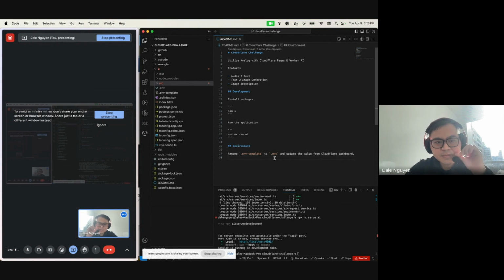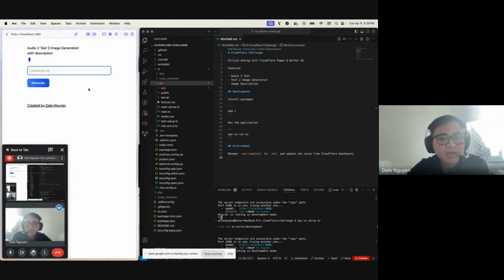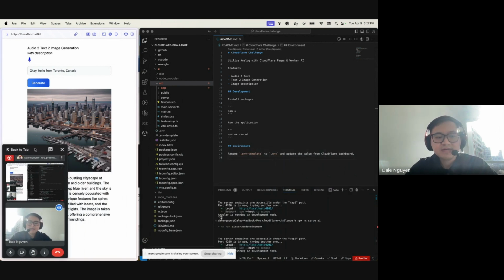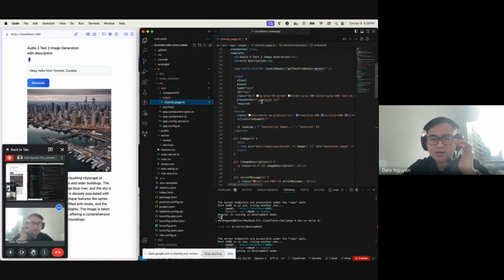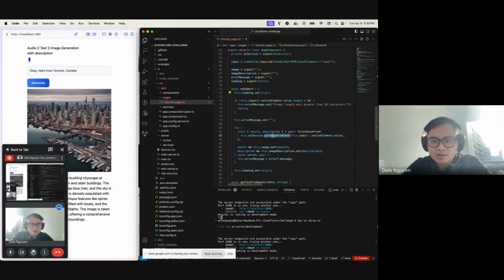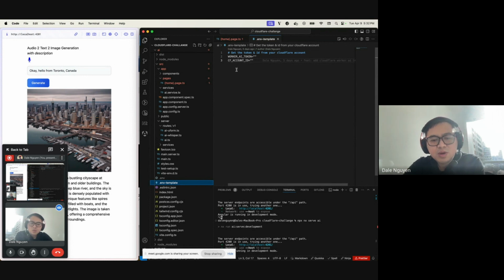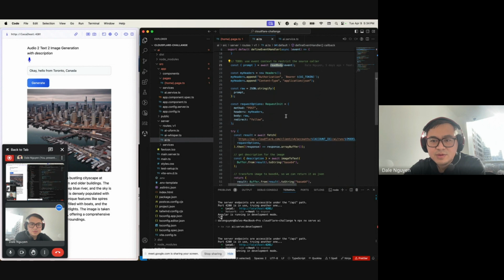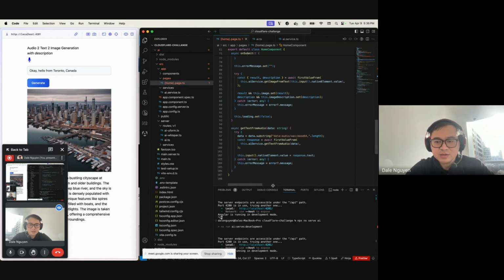Project Demo - Text to Image with Analogjs and Cloudflare Workers AI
Demo a project that utilizes Analogjs (fullstack Angular framework) and Cloudflare Workers AI